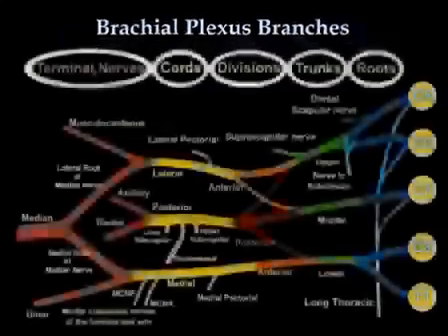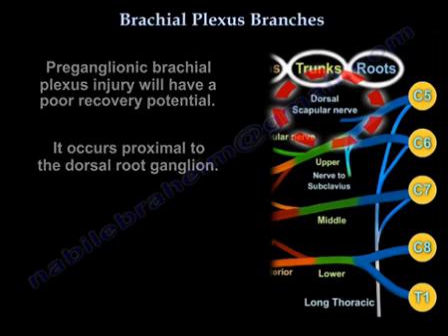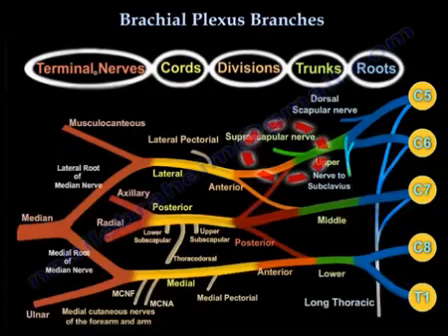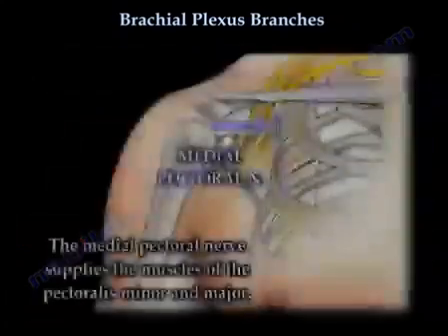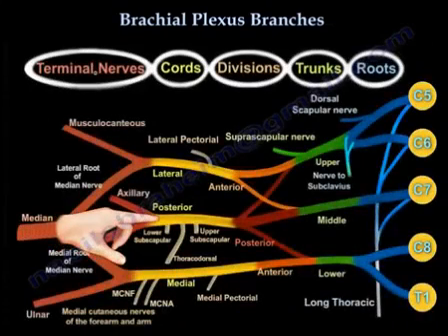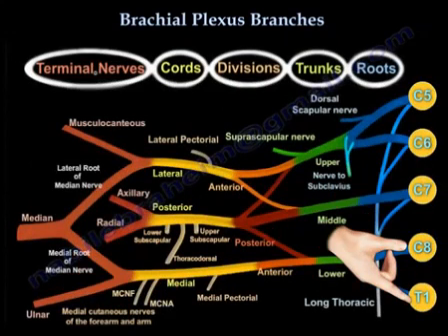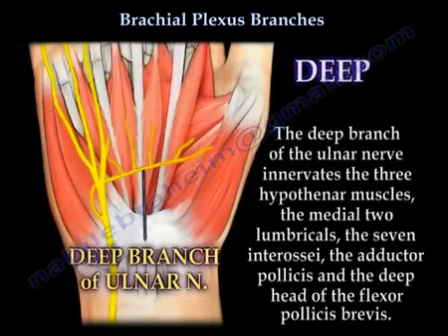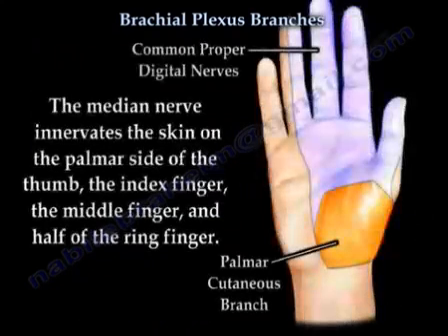الضفيرة العضدية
شرح الضفيرة العضدية من المنشأ الى الأنقسامات والفروع